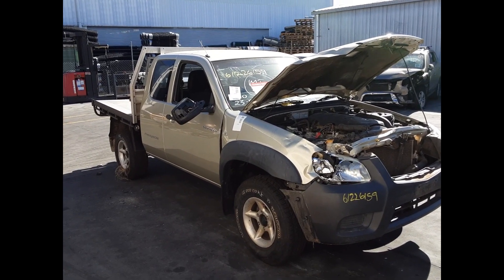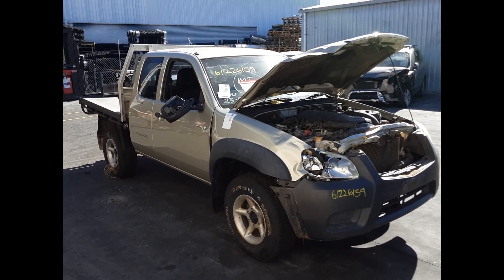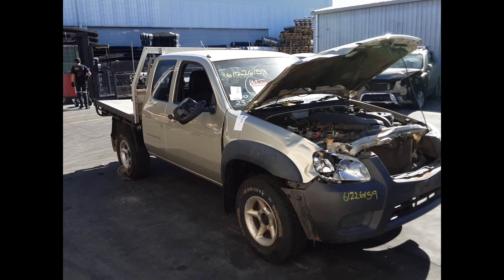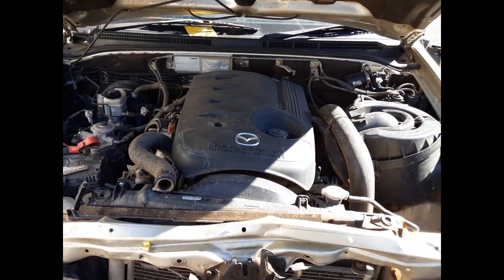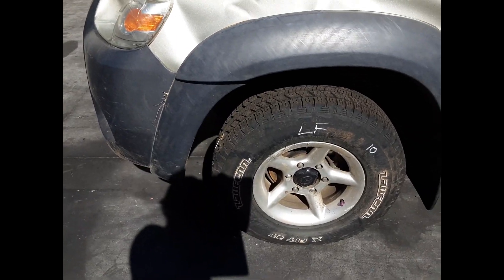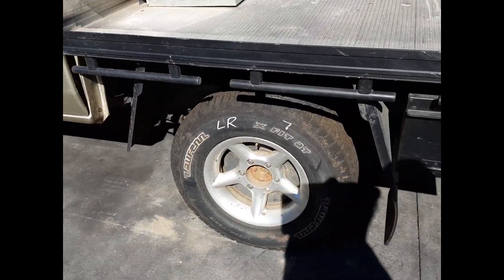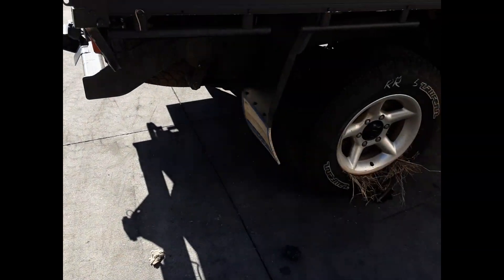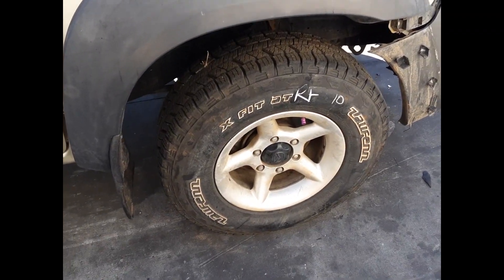Wrecking – 2008 Mazda BT50 – Manual RWD 5592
2008 Mazda BT50 – Manual 5592
3.0 Litre 4 Cylinder Diesel
Stock # 5592
All right. This is Chris from Total Parts Plus, and today we have a 2008 Mazda BT-50 DX Freestyle Cab Chassis used. Stock reference number 5592.
The shape runs from the 11th month 2006 through to the ninth month 2011. It has a WEAT three litre, four cylinder turbo diesel backed by a five speed manual rear wheel drive transmission. WEAT three litre four cylinder turbo diesel engine.
We have the left front 15 inch alloy mag with a good tyre. Left rear door appears to have no damage. Left rear 15 inch alloy mag with a good tyre. Factory fitted towbar supplied with all bolts, brackets, and loom. Right rear 15 inch alloy mag with a good tyre. Right rear door appears to have no damage, and a right front 15 inch alloy rim with a good tire.
We have the driver's side door trim, power window master switch, twin plug type. This vehicle is fitted with black interior. Manual type console. Five speed manual gear shifter. Heater control. Six stack CD player. Interior mirror. Left sun visor, right sun visor, and the instrument cluster.

Ebay Store:  Total Parts Plus 1